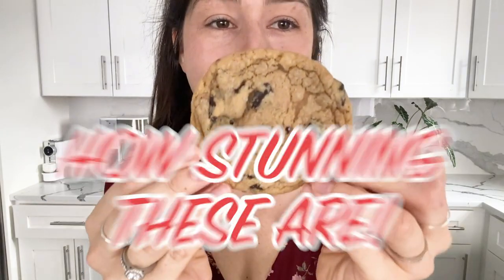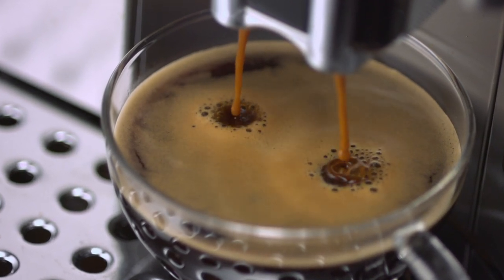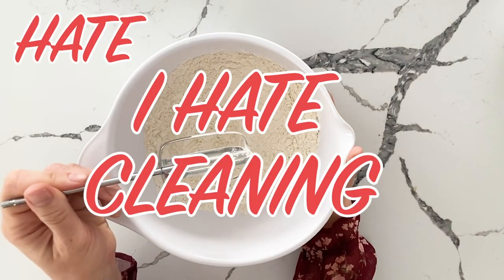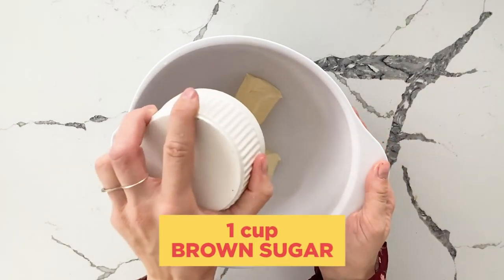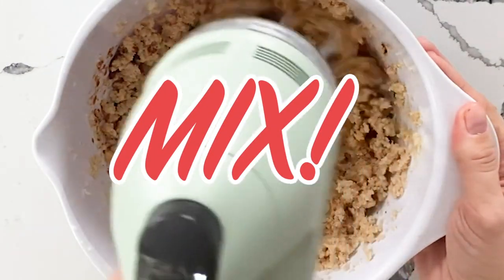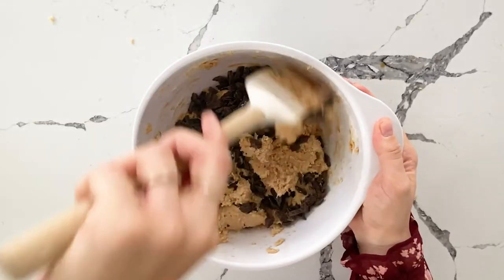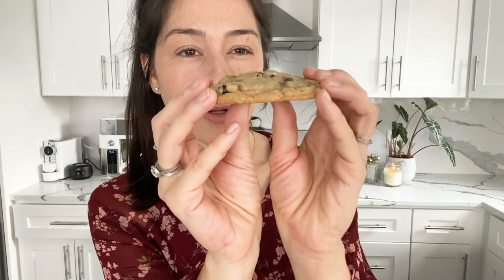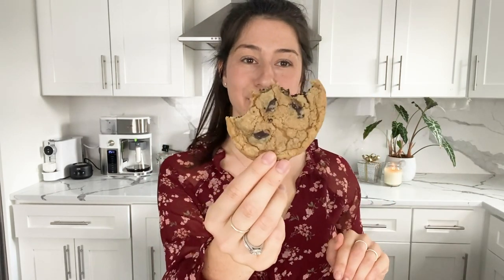How to Make Espresso Chocolate Chunk Cookies | Java Chip Cookie Recipe | Hosted at Home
Take your cookie game to the next level with these Espresso Chocolate Chunk Cookies! It has all that there’s to love about chocolate chips, plus an extra kick of java flavor to drive your taste buds wild. Not to mention - the caffeine boost can definitely help to get you through the day. What’s not to love about this cookie recipe?

0:00 Introduction
0:38 Espresso Chocolate Chunk Cookie Recipe
2:25 Cookie Breakdown
2:42 Cookie Taste Test

Home cooks share step-by-step instructions, tips, and tricks for delicious recipes with the Allrecipes Community.  Working from home, they share what they're cooking with their families with easy recipes and fresh ideas on how to get the most out of what's in your pantry.